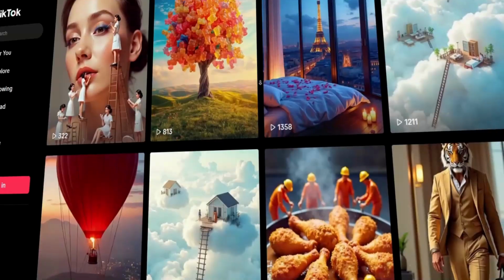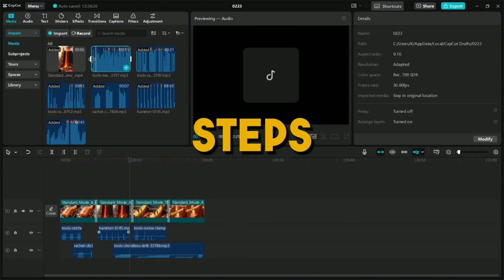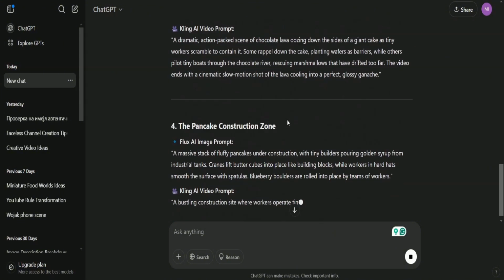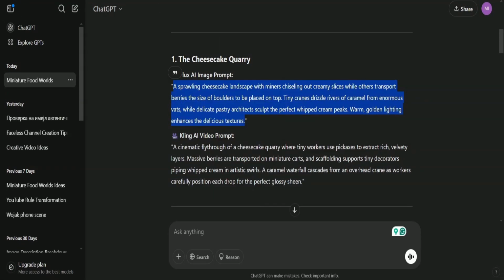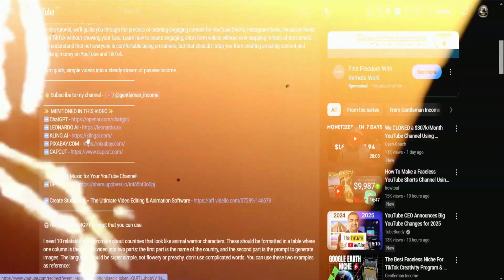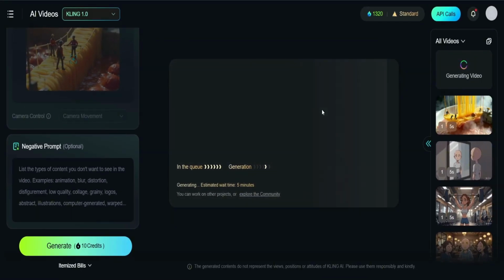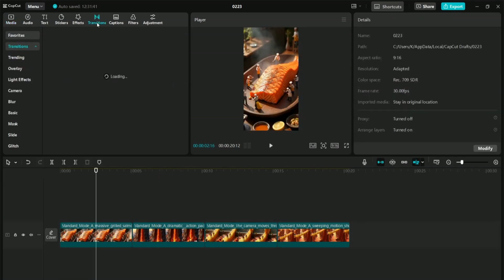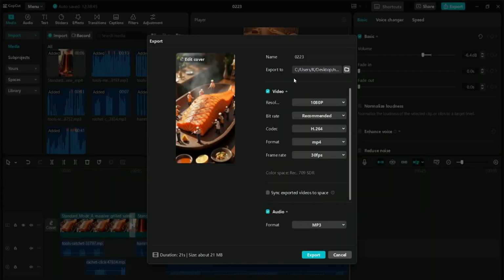Create Engaging YouTube Shorts and TikTok Videos for a Faceless Channel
In this tutorial, we’ll show you how to create faceless YouTube Shorts and TikTok videos using AI tools.

Learn how to make visually engaging, attention-grabbing content for YouTube Shorts, Instagram Reels, Facebook Reels, and TikTok—without ever appearing on camera. This guide is perfect for creators who want to experiment with AI and improve their video-making skills.

We’ll walk you through turning simple ideas into high-quality short videos that capture viewers’ attention.

🎶 The Best Music for Your YouTube Channel!

PROMPT 1: Give me 10 unique and imaginative video content ideas centered around food, designed as miniature worlds where tiny workers interact with oversized ingredients. Each idea should include:

A detailed Flux AI image prompt that describes a visually stunning scene with intricate details, creative compositions, and clear aesthetic directions. The image should depict a miniature society working with gigantic food items in unique and engaging ways.
A corresponding Kling AI video prompt that brings the concept to life with dynamic movement, detailed environments, and a sense of storytelling. The video should show tiny workers interacting with the oversized food in a way that feels immersive and cinematic.
For example:
'A massive grilled salmon fillet, sizzling on a giant platter, with tiny chefs and workers seasoning, basting, and flipping sections using ladders, brushes, and spatulas. Some climb grill marks while others operate coal-fired grills placed on the salmon to give it a perfect smoky glaze.'

PROMPT FOR TECHNOLOGY:
Give me 10 unique and imaginative video content ideas where tiny people interact with oversized everyday objects in creative and surreal ways. Each idea should include:

A detailed Flux AI image prompt that describes a visually stunning scene with intricate details, creative compositions, and clear aesthetic directions. The image should depict a miniature world where tiny workers, explorers, or characters interact with gigantic versions of common objects in unique and engaging ways.
A corresponding Kling AI video prompt that brings the concept to life with dynamic movement, detailed environments, and a sense of storytelling. The video should showcase how the tiny people interact with the oversized object in a way that feels immersive and cinematic.
For example:
'A massive computer keyboard transformed into an industrial workspace, where tiny workers in safety vests and helmets are maintaining and repairing the keys. Some use tiny forklifts to replace keycaps, others scrub the surface with miniature brushes, while a crane lifts the ‘Enter’ key like a heavy cargo container. Sparks fly as tiny mechanics repair the circuits underneath, illuminated by small work lights for a high-tech industrial aesthetic.'

Make each idea equally creative, visually engaging, and varied across themes such as technology, food, household items, and surreal fantasy elements.